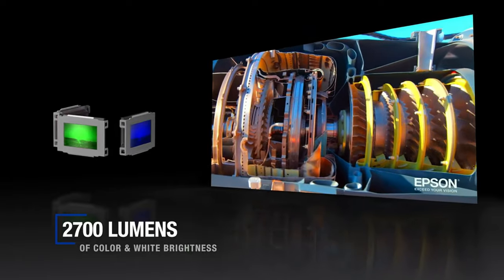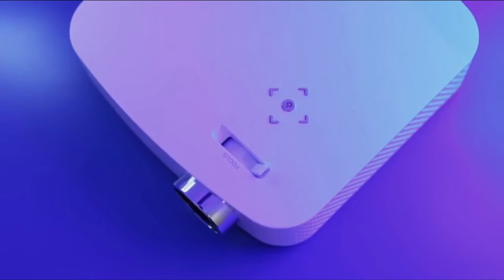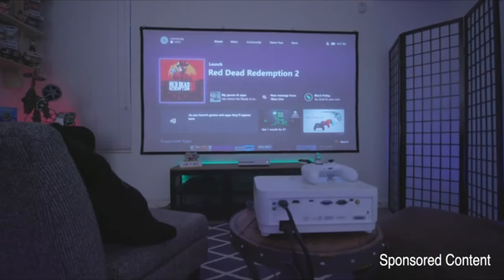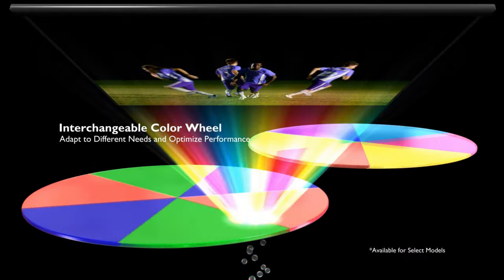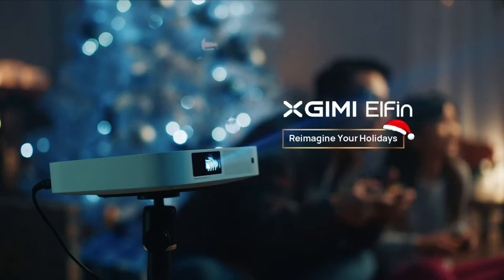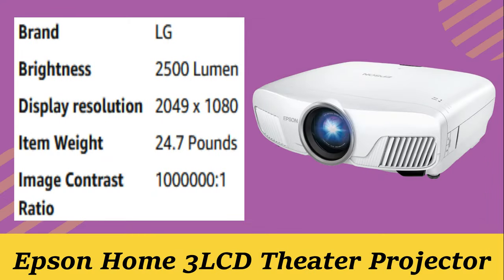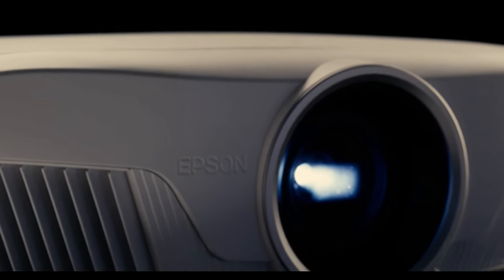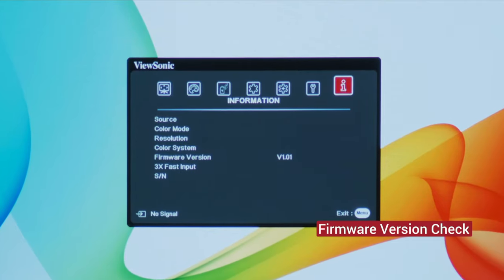10 Best Gaming Projectors in 2023 | Top Budget Projectors for a Home on Amazon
Are you searching for the Best Gaming Projector in 2023? Here is the list of Best Gaming Projectors in 2023. To narrow down your searching effort, we have researched and analyzed the market for the Best Gaming Projector in 2023. We spend hours making this list depending on different facts.

Here is the list of 10 Best Gaming Projectors in 2023:

01. Epson Home Cinema 3LCD Projector

02. LG Portable Full HD Theater Projector

03. ViewSonic PX706HD Throw Projector

04. BenQ Home Theater Projector

05. XGIMI Elfin Mini Projector

06. XGIMI Horizon Pro 4K Projector

07. Smart Home Theater CineBeam Projector

08. Optoma True 4K UHD Gaming Projector

09. Epson Home 3LCD Theater Projector

10. ViewSonic LS700HD Laser Projector

They all come with excellent features with a great price range. All the products on our list were chosen based on their customer negative and positive reviews, rating, manufacturer reputation, features and specification, usability, durability, and all other essential factors to consider.

I hope, This video will add value for the money and save your time in making the buying decision. So, keep watching till the end and select the suited one for you.

Portions of footage found in this video are not original content produced by Best Review Zone. Portions of stock footage of products were gathered from multiple sources including, manufactures, fellow creators, and various other sources. "All claims, guarantees, and product specifications are provided by the manufacturer or vendor. Best Review Zone cannot be held responsible for these claims, guarantees or specifications" If something belongs to you, and you want it to be removed, please do not hesitate to contact us.

It is also important to note that Best Review Zone is a participant in the Amazon Services LLC Associates Program. So if you purchase any product from our link, we generate few commissions from it.

best projector for gaming
best gaming projector
best 4k projector for gaming
best gaming projectors
best 4k gaming projector
gaming projector buying guide
top rated gaming projector
best cheap projector for home use
best cheap projectors on amazon
best budget gaming projector
best portable projector for gaming
best projectors for gaming
best projector for gaming and movies
best gaming projectors 2023
best 4k projectors for gaming
what is the best projector for gaming
best gaming projector 1080p
best gaming projector for xbox one
best projector for home theater and gaming
best projector for tv and gaming
best ultra short throw projector for gaming
best budget projector for gaming
best gaming laser projector
best buy gaming projector
best gaming projector 2023
best gaming short throw projector
best mini projector for gaming
best projector settings for gaming
best small projector for gaming